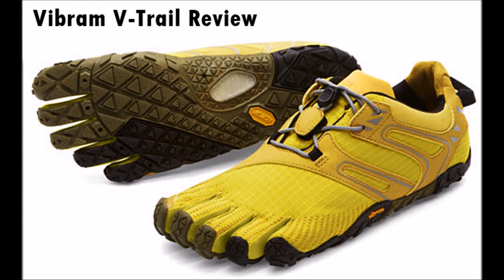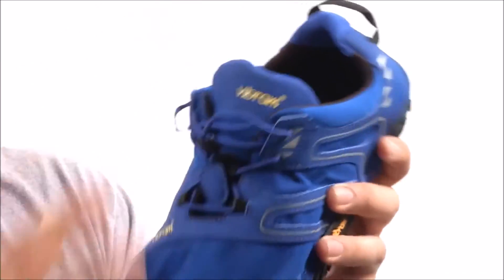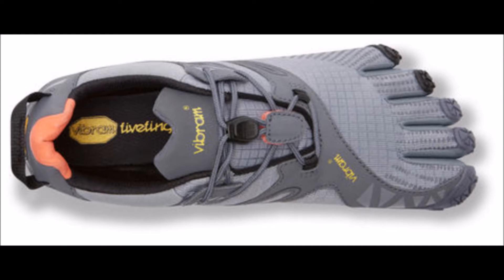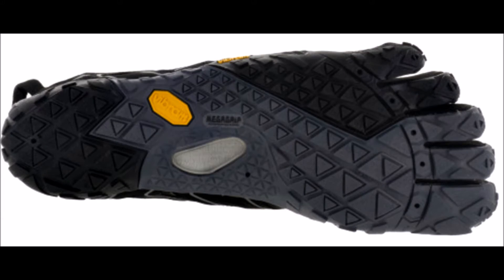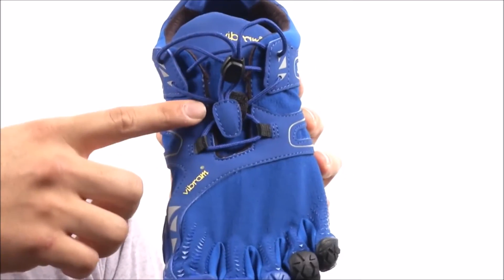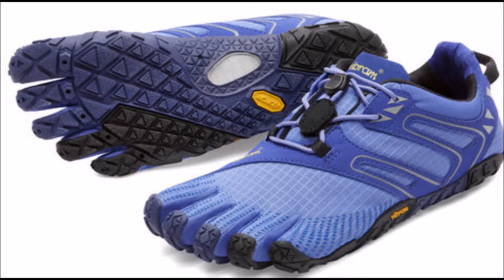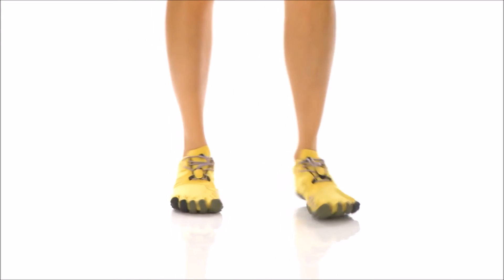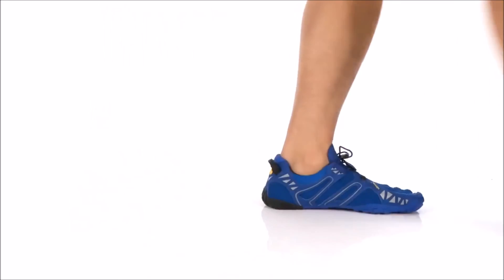Vibram V Trail Minimalist Shoes Review for Forefoot Running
Get a little extra warmth on your feet while trail running in the Vibram V-Trail minimalist running shoes. If you are a fan of the Vibram Spyridon MR or Elite, the V-Trail is a continuation of these shoes. The dose of traction makes the V-Trail an ideal running shoe for Spartan Race, Tough Mudders, etc, as well!

Where to get the Vibram V-Trail?

You can also help support Run Forefoot and keep it going in full-force by making a donation in any amount of your choosing